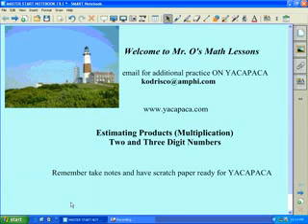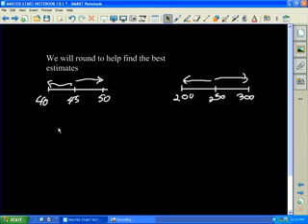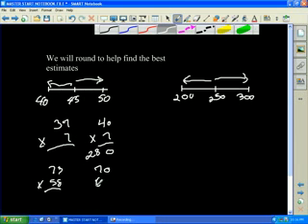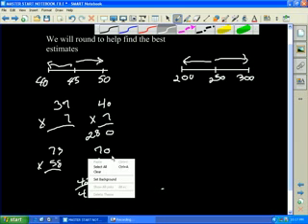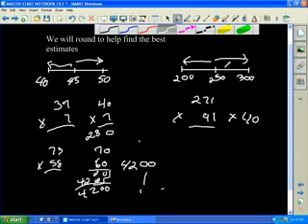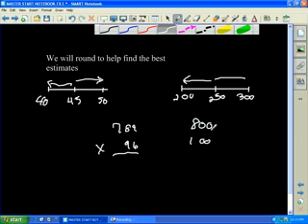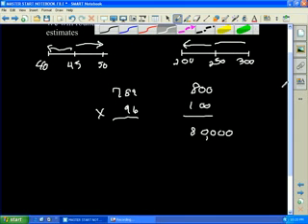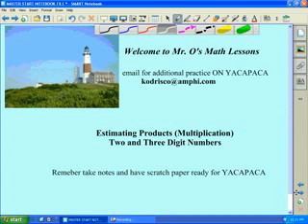Estimating Products of 2 amp 3 Digit Numbers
TeacherTube User: Kodlacimamath

multiplication estimation involving two and three number problems also using power of ten